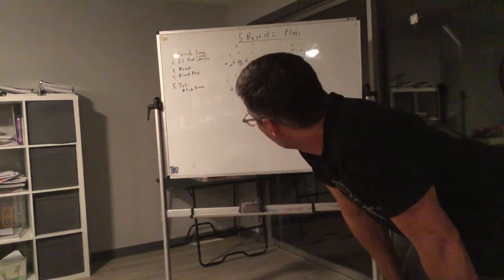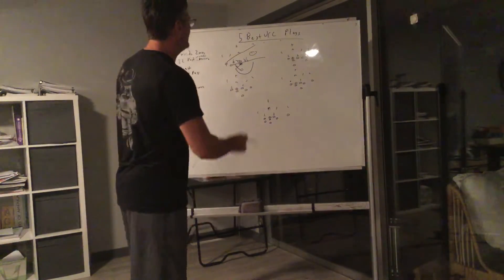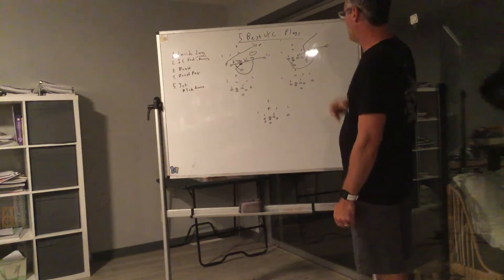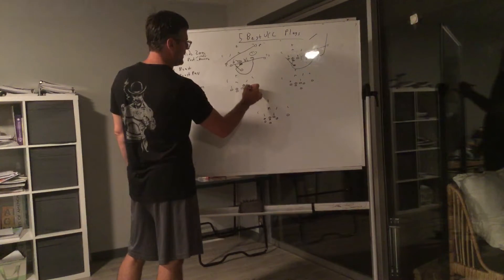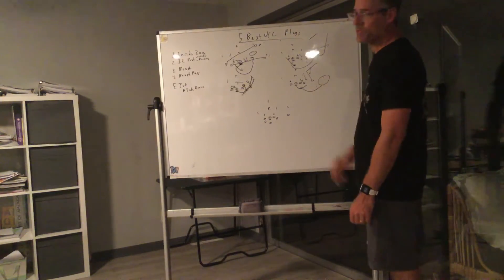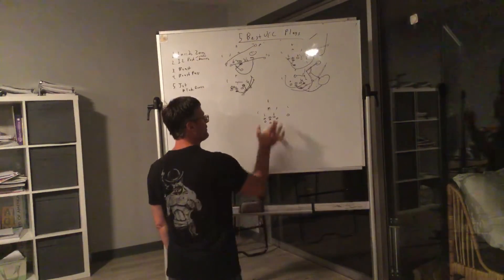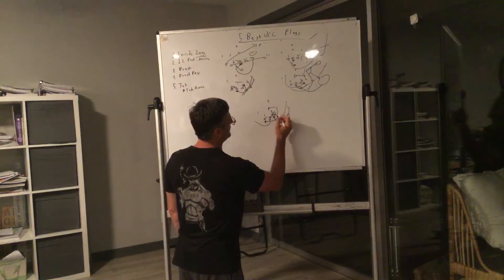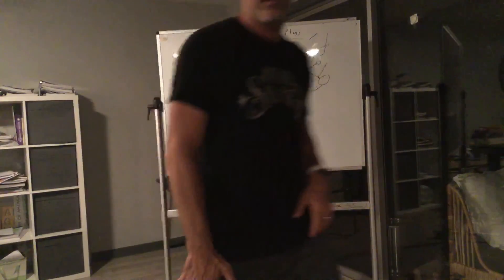5 Best Under Center Plays Part 2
IZ Boot
Beast
Beast Pass
Jet